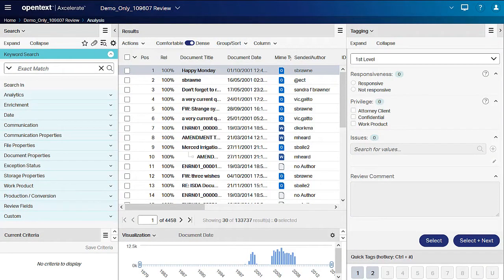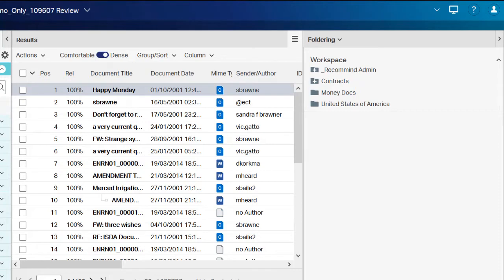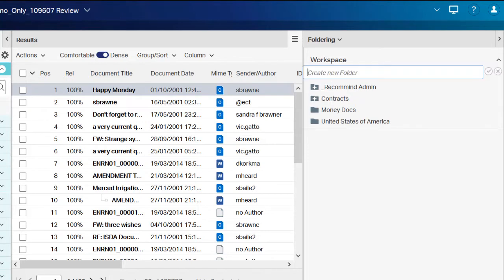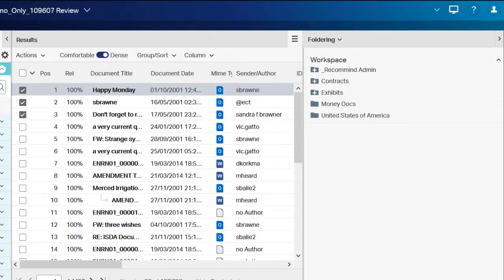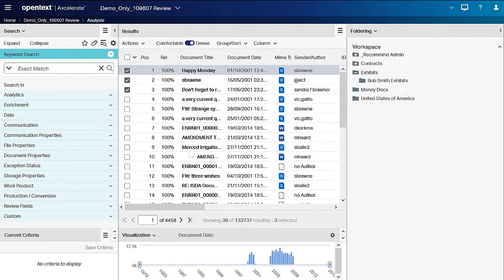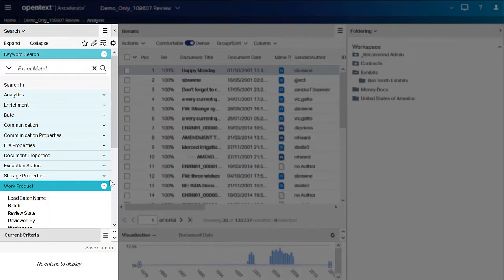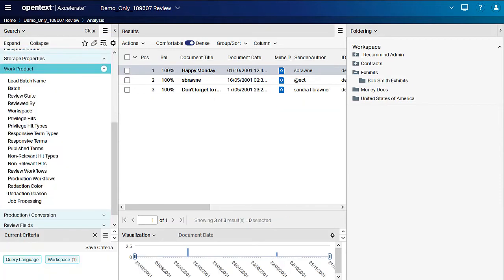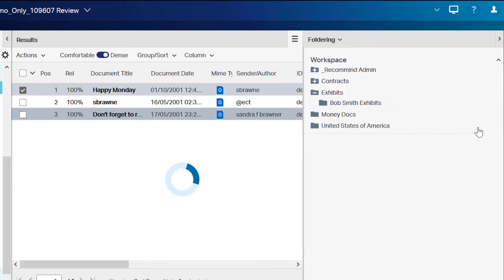How to Folder Documents in Axcelerate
For Power Users. Learn how to create folders and folder documents in Axcelerate